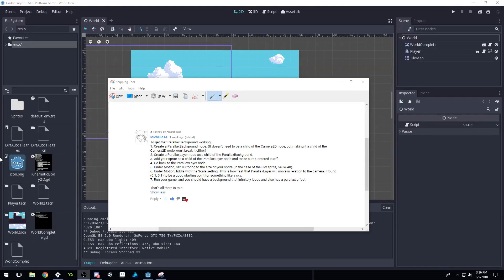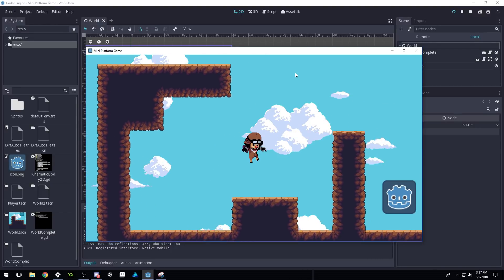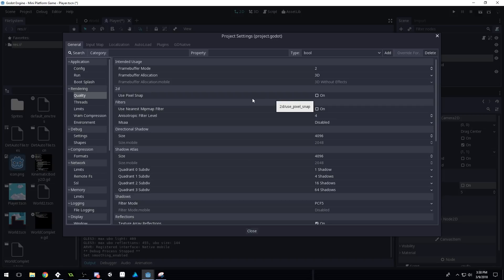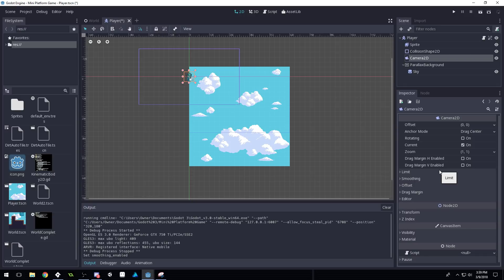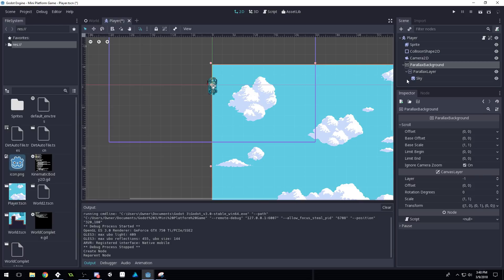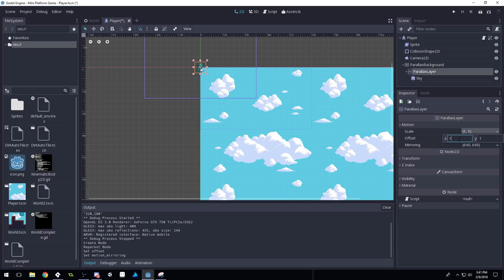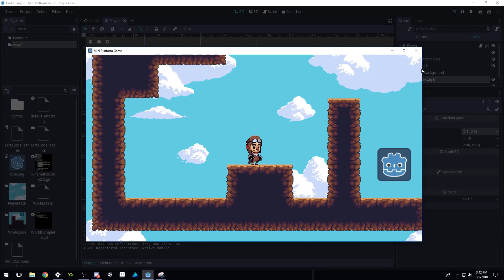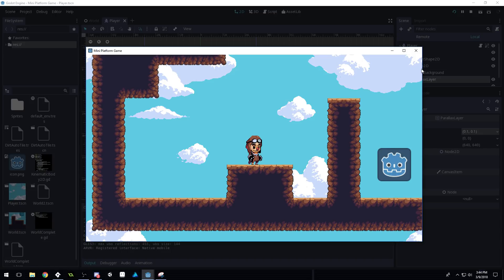Godot Engine 3 - Platformer Game Tutorial P6 - Parallax Background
Learn to make games in this Godot Engine tutorial series by HeartBeast.